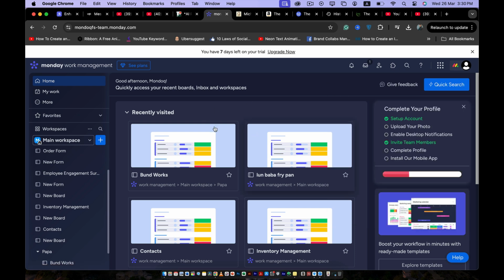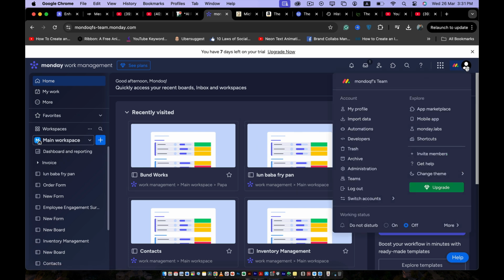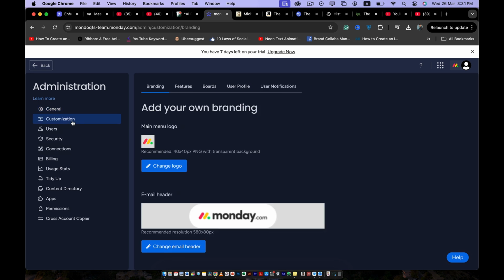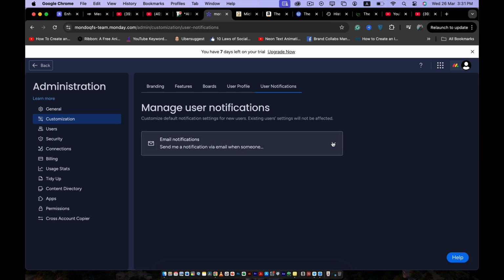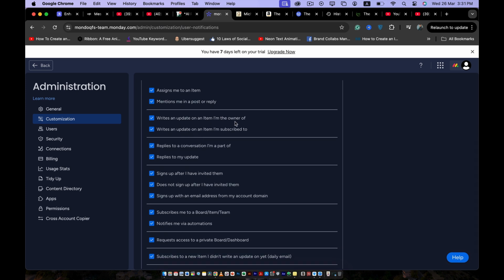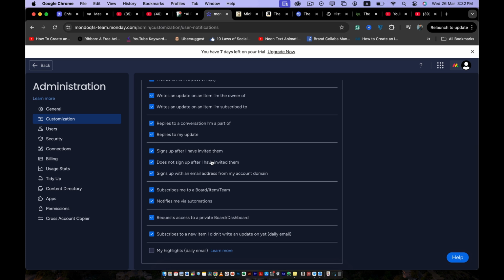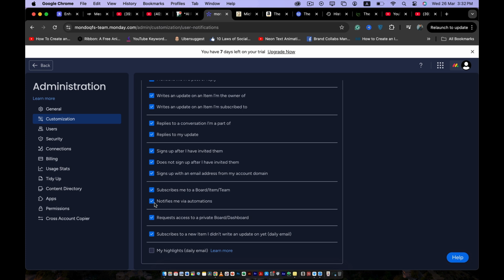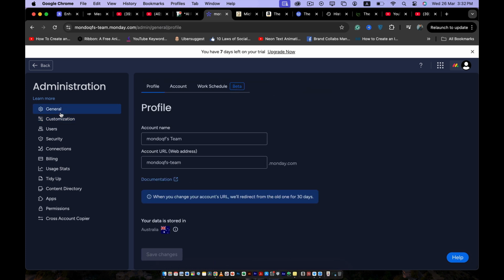How to Manage User Notifications in Monday.com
If you are looking for a video about How to Manage User Notifications in Monday.com, here it is!